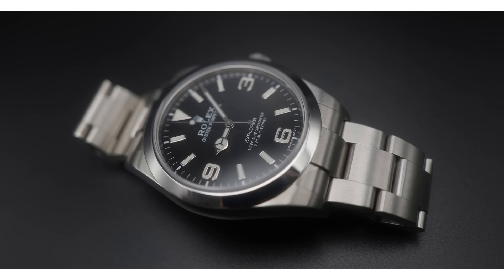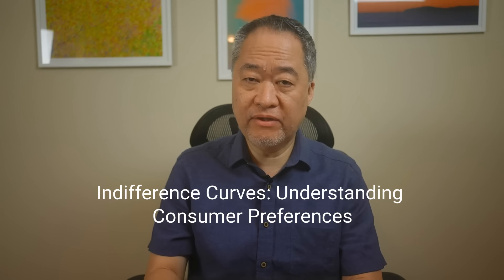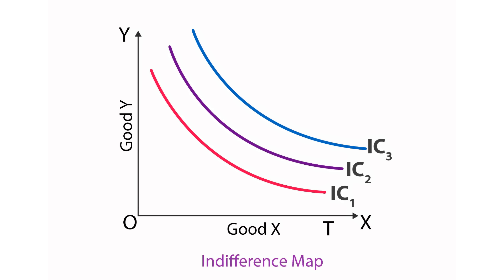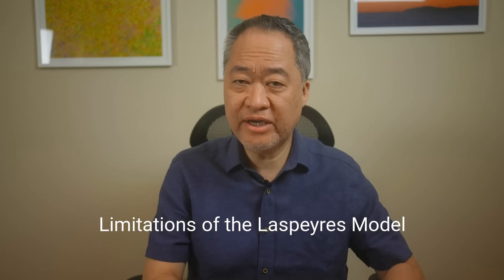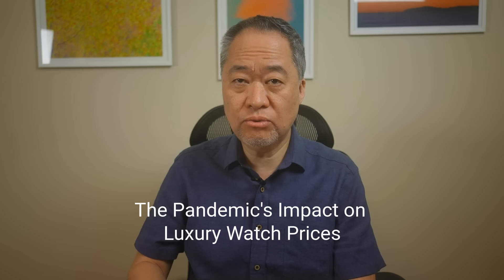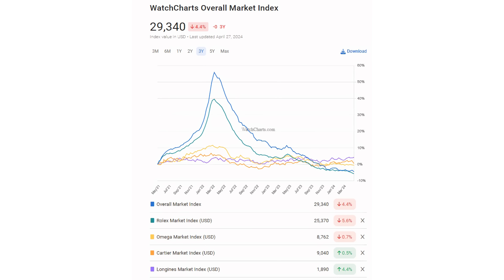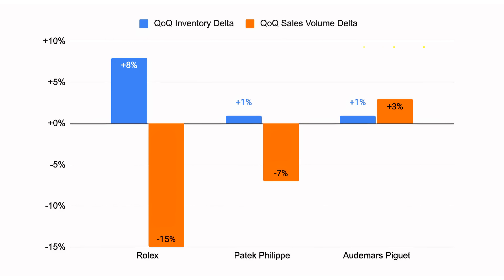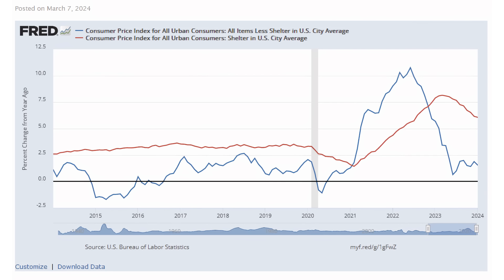Rolex Market Crash: How the Market is Changing Forever!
In this video, we dive deep into the shifting dynamics of the Rolex market and the luxury watch industry. As an economist and watch enthusiast, I share unique insights on how changing consumer preferences, economic factors, and Rolex's supply plans are reshaping the landscape of luxury timepieces.

We explore key concepts like indifference curves and the Laspeyres Model to understand how consumer behavior is evolving in the post-pandemic world. Using data from Watch Charts and the U.S. Bureau of Labor Statistics, we analyze the impact of the pandemic on Rolex and Holy Trinity prices, as well as the ongoing housing price squeeze on consumer spending.

Looking ahead, we discuss the implications of Rolex's planned production increase and what it means for the future of the Swiss luxury watch industry. Will the market find a new equilibrium, or will the increased supply dilute Rolex's brand prestige?

Whether you're a seasoned Rolex collector, a watch enthusiast, or simply curious about the economics behind luxury goods, this video offers valuable insights and predictions for the future of the Rolex market.

Join the conversation in the comments below and share your thoughts on how the experiential luxury trend is changing the way we perceive and consume high-end watches.